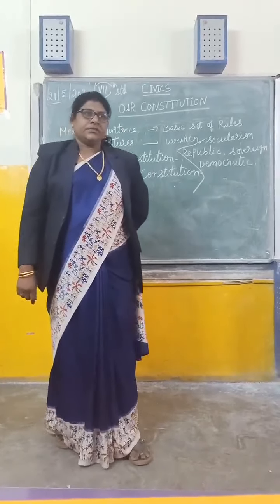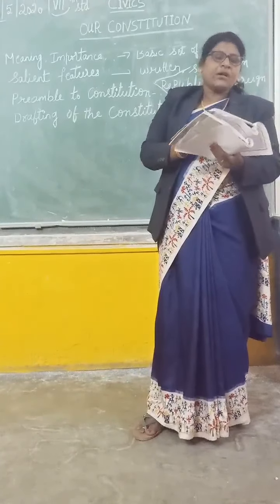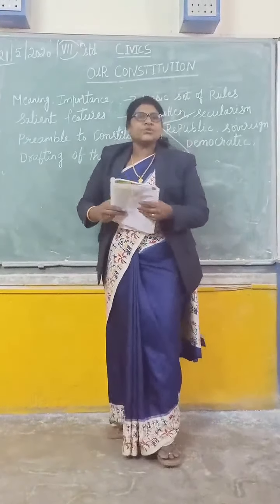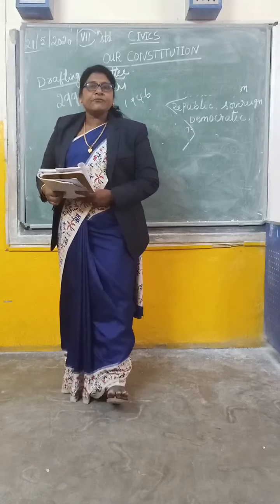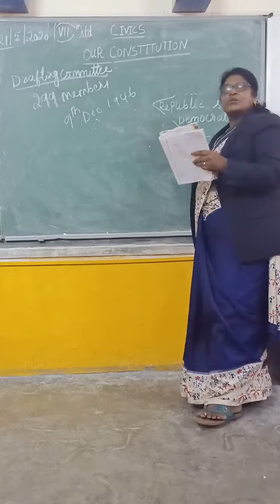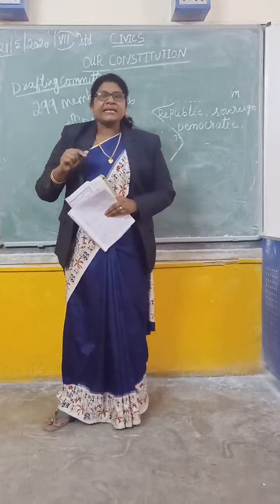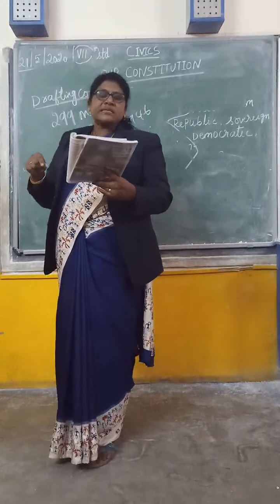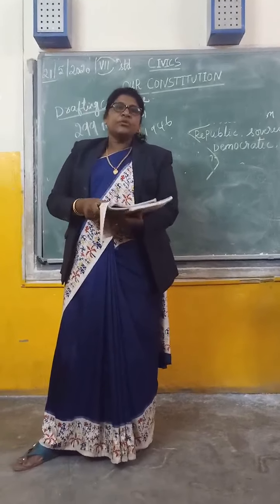MSHS- VII STD; SUBJECT: CIVICS.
"OUR CONSTITUTION"